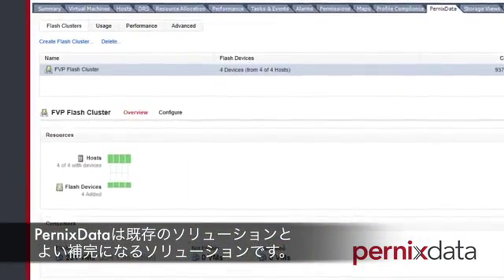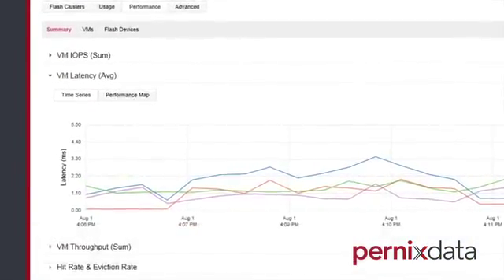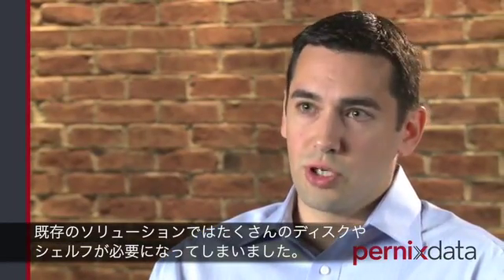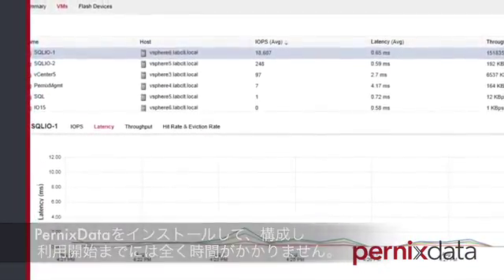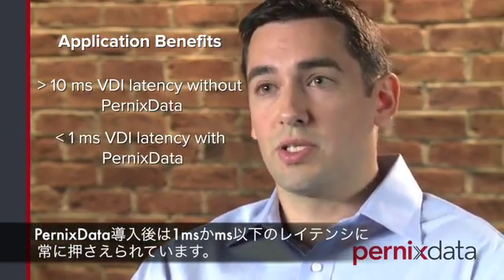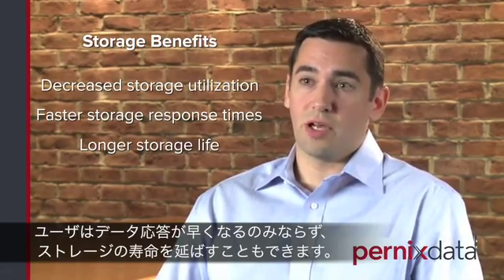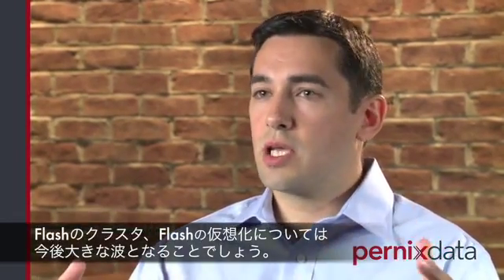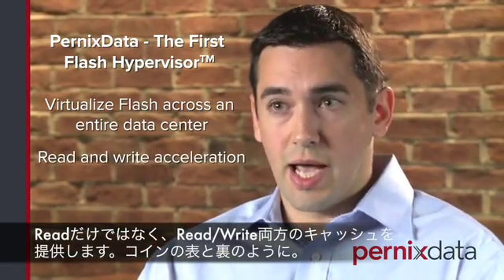barley snyder maximizes vdi performance with pernixdata fvp